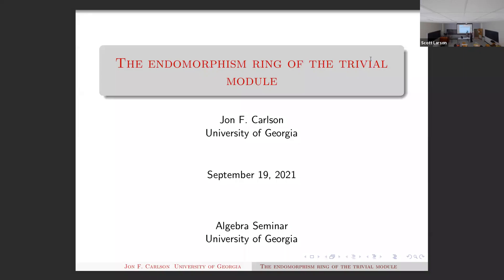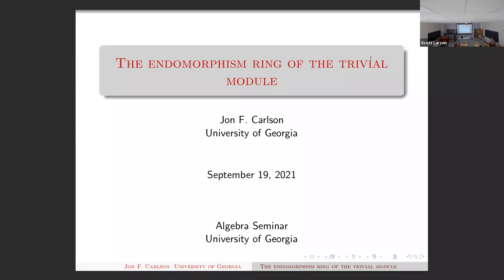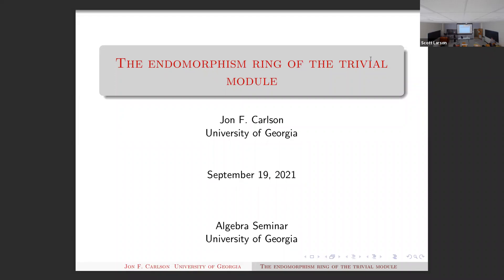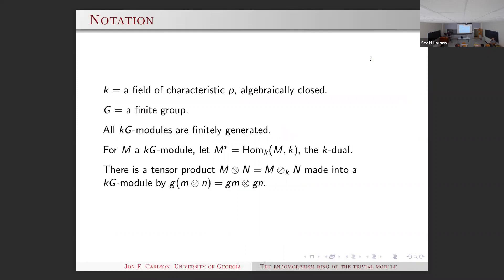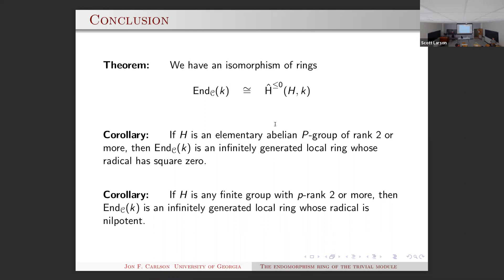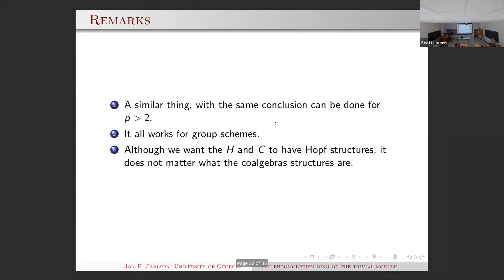Jon Carlson - The endomorphism ring of the trivial module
Algebra Seminar - Speaker: Jon Carlson (University of Georgia)
Title: The endomorphism ring of the trivial module

Abstract: Let k be a field of characteristic p and let H be a finite group or group scheme. We show that the negative Tate cohomology ring \widehat{\text{H}}^{\leq 0}(H,k) can be realized as the endomorphism ring of the trivial module in a Verdier localization of the stable category of kG-modules for G an extension of H. This means in some cases that the endomorphism of the trivial module is a local ring with infinitely generated radical with square zero. This stands in stark contrast to some known calculations in which the endomorphism ring of the trivial module is the degree zero component of a localization of the cohomology ring of the group.